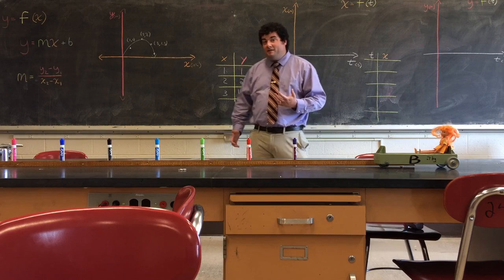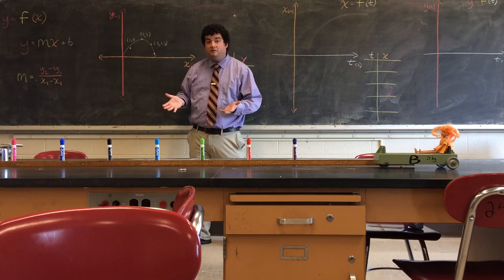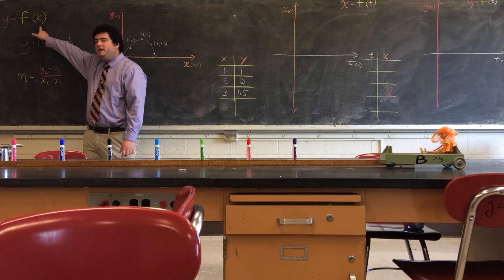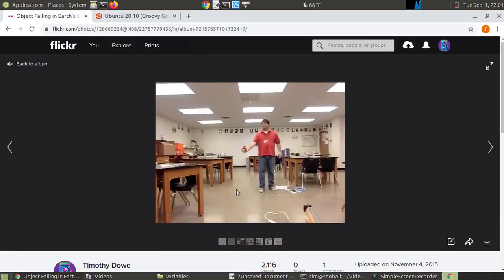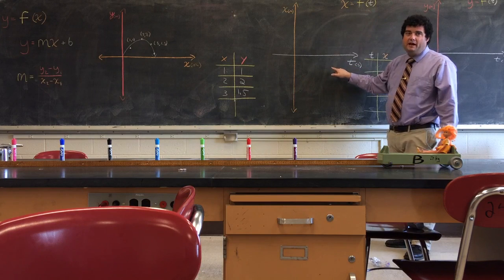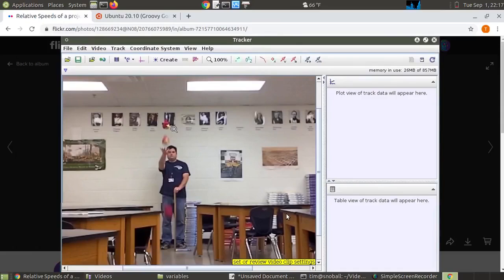Variables and the Meaning of Simple Position-Time Graphs (8/2020)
In this video, I explain the need for changing the typical (x,y) graph, with horizontal position on one axis and vertical position on another, into a (t,x) graph or a (t,y) graph. For the motions we'll be initially studying, time is a very important independent variable, and we'll limit ourselves to motion in one dimension at first to keep the math simpler.